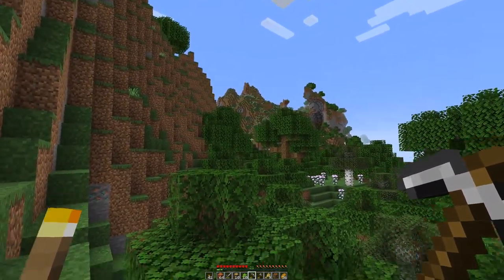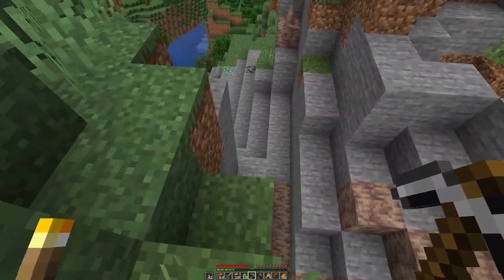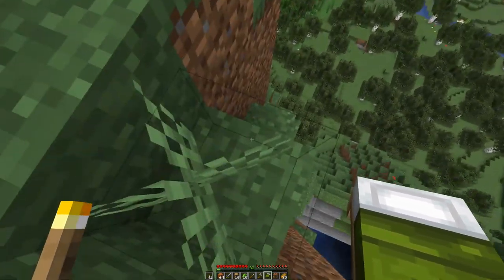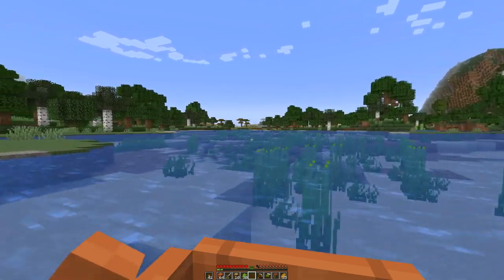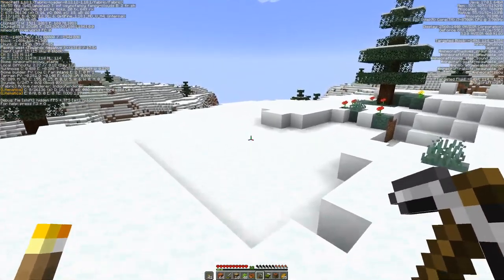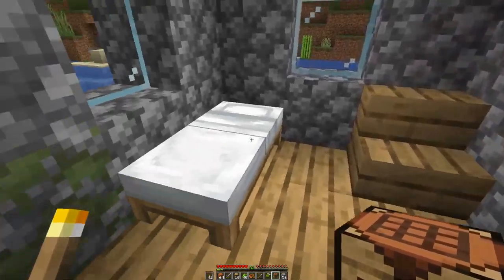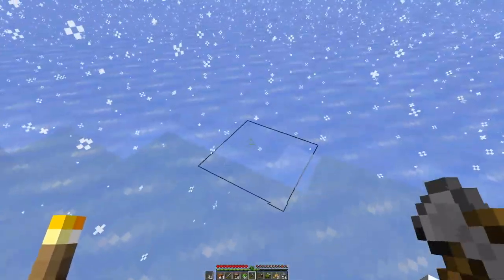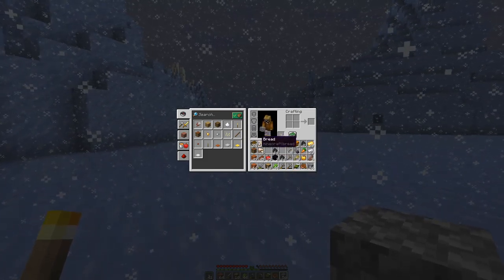Nomadic Hardcore Challenge - Frozen Water and icy Spikes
In this Minecraft series I focus more on the survival aspect of the game. With the recent update to 1.18 with caves and cliffs it is time for a bit of adventuring and building and farming does not necessarily help in that respect. The goal of this series is to win the game, which means reaching the end and defeating the Ender dragon. I play this series in hardcore mode, which means, only one life before it is over. As opposed to the previous series there is a twist: I take the scenic route with the focus on exploring the world. Here are the rule I laid down for myself
- No branch mining
- No farming
- No fishing
- Avoid dying
- Reach the end
- defeat the Ender dragon